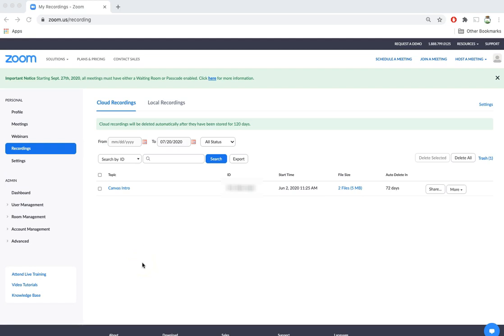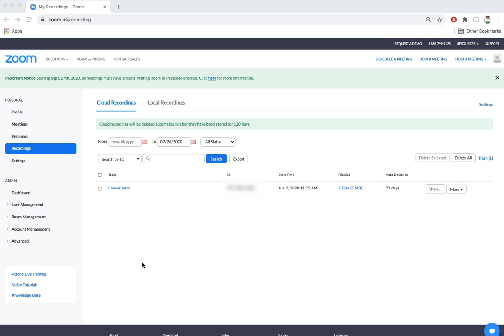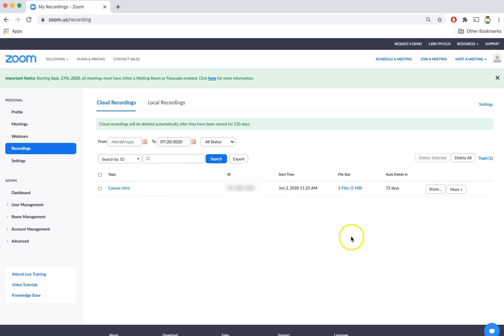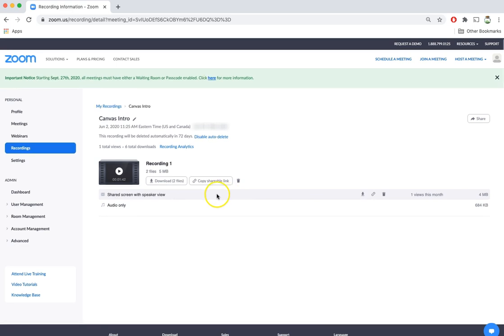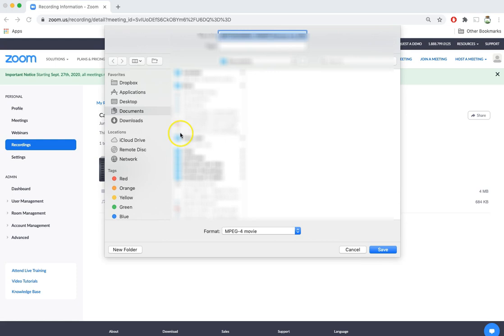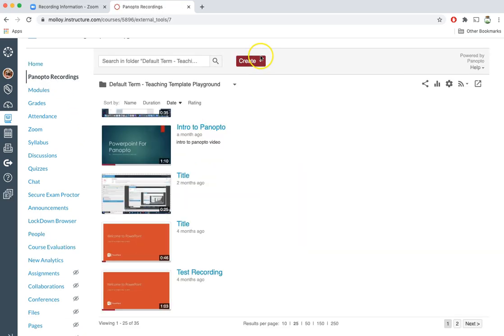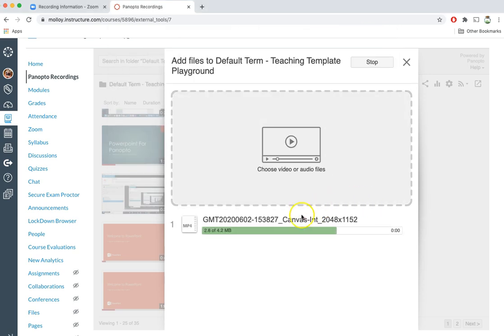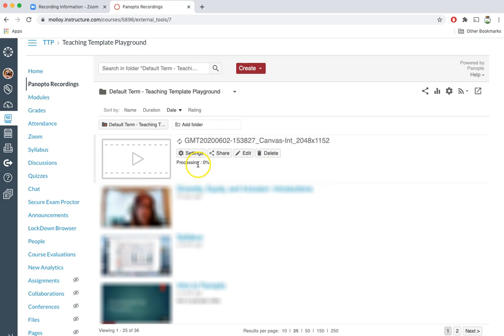How to Upload Zoom Recording to Panopto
How to upload a zoom cloud recording to Panopto